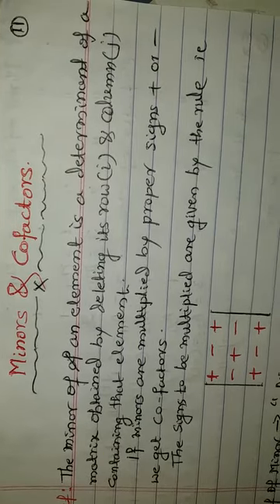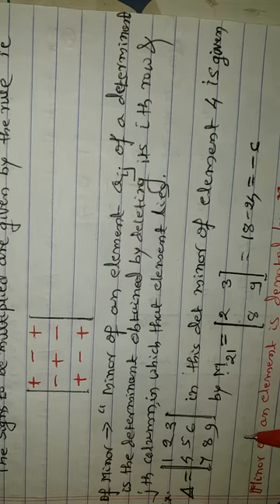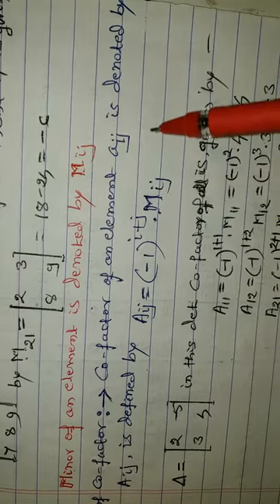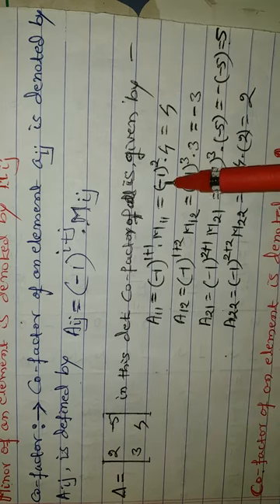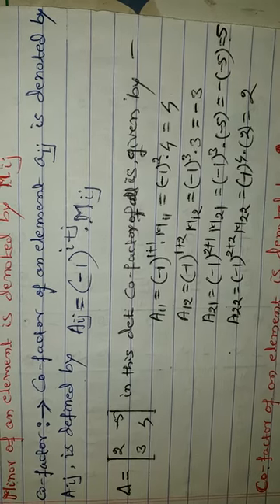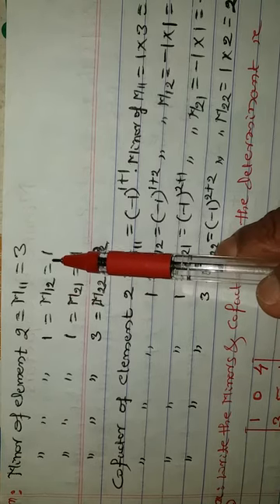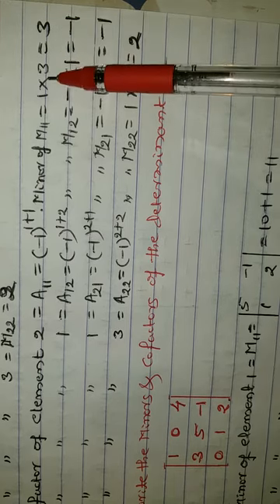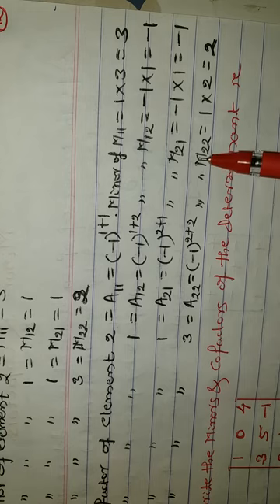Determinants-1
Minors & Cofactors